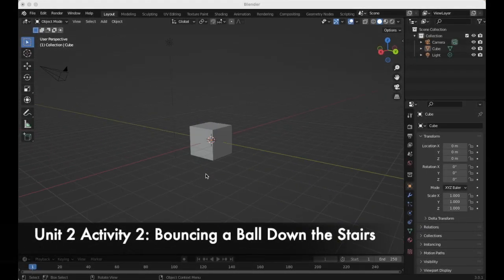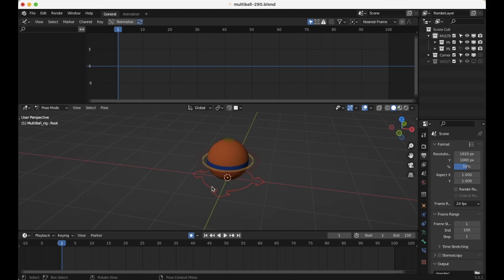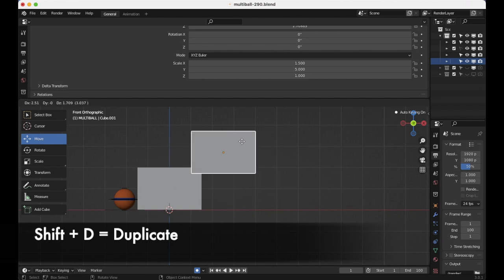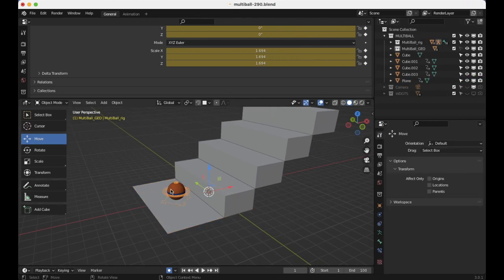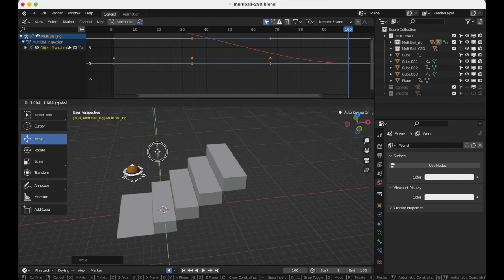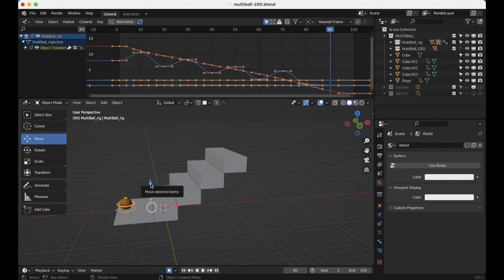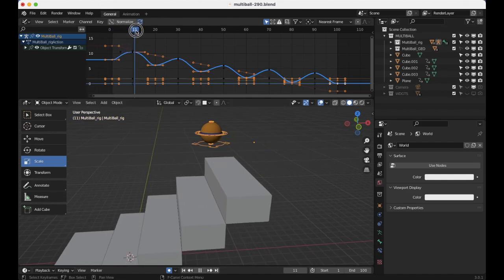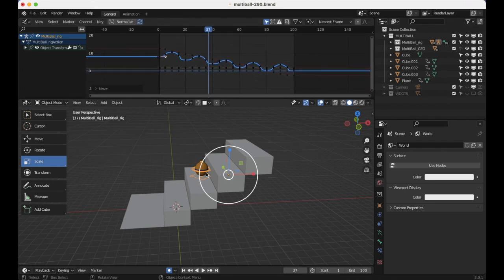Animation B: Unit 2 Activity 1 Ball Bouncing Down Stairs